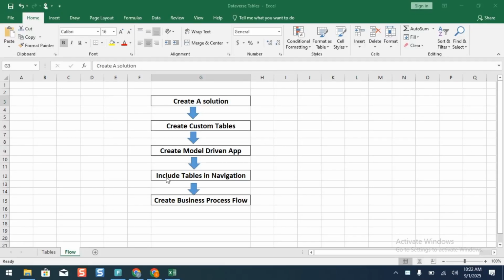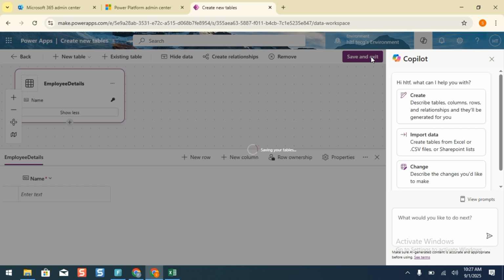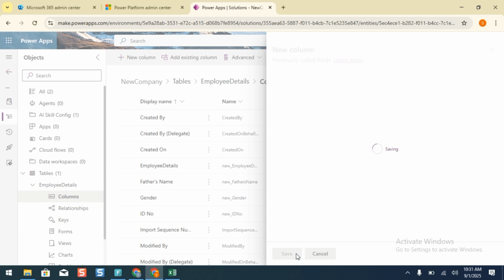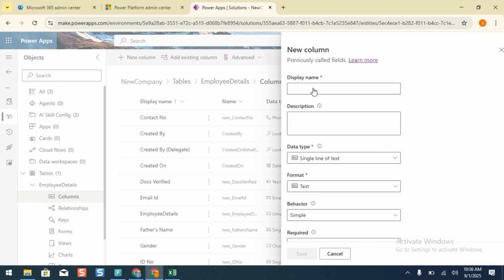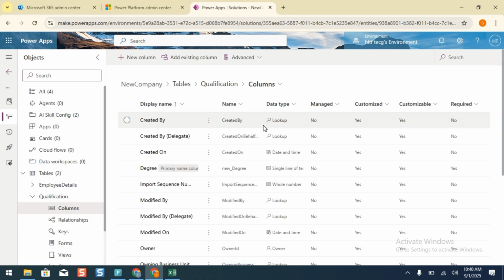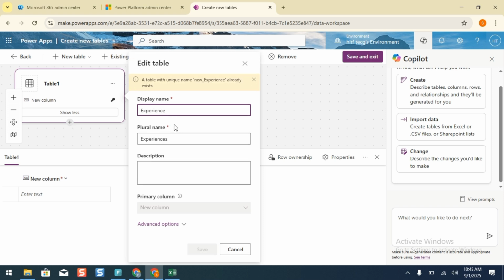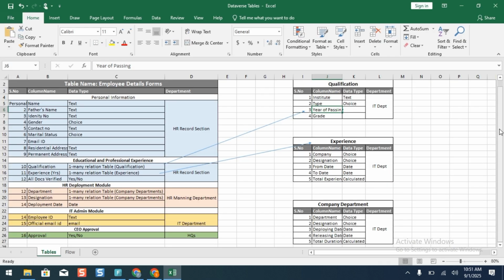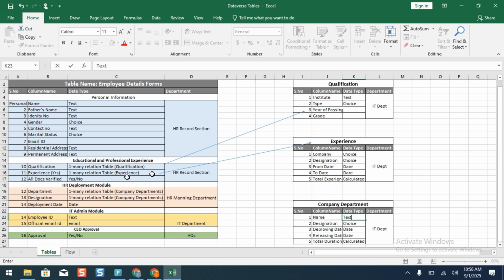Part 2 - Model Driven Apps - Creating new solution, custom dataverse tables and columns in Powerapps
Part 2 - Model Driven Apps - Creating new solution, custom tables and columns in Dataverse Powerapps

In this video we will see how to create a new solution in powerapps, create custom dataverse tables in a new solution and how to add new columns in newly created tables. Subsequently we will create model driven apps and add the tables in that app for automated business process flow.

Learn Powerapps with @hltf_tech